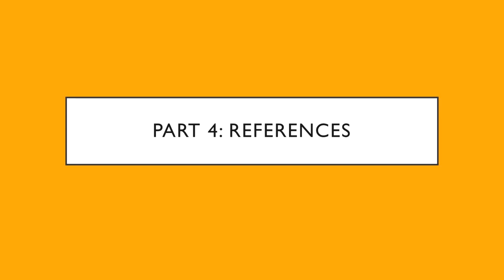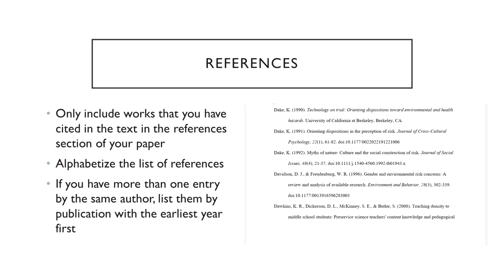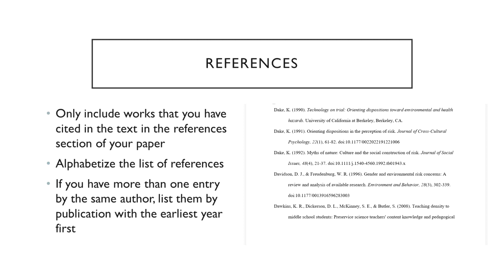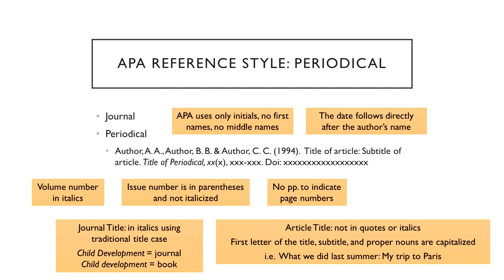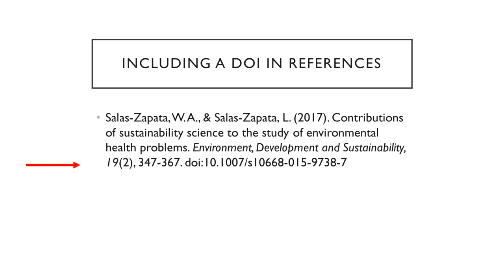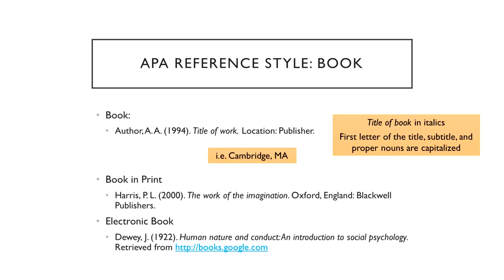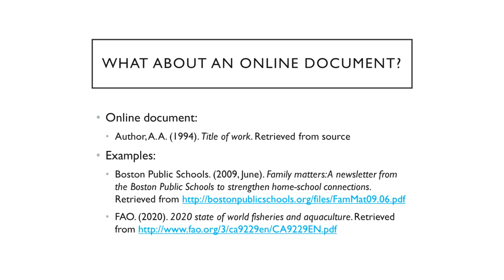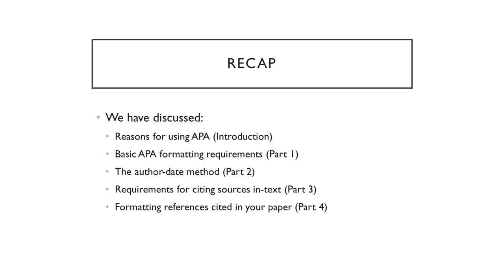APA Decoded: Part 4 References